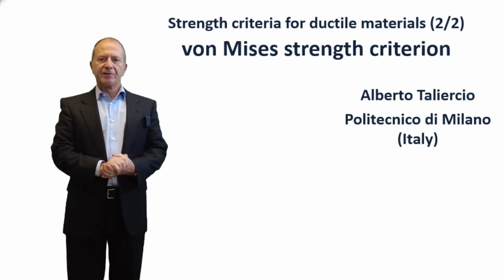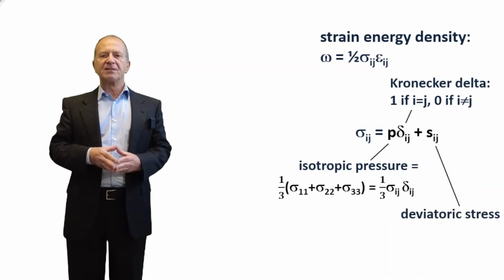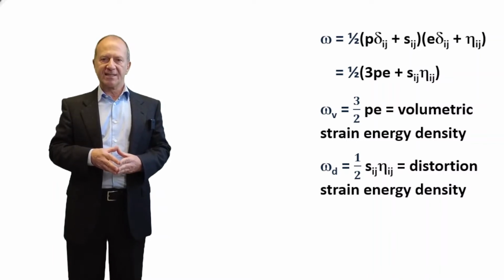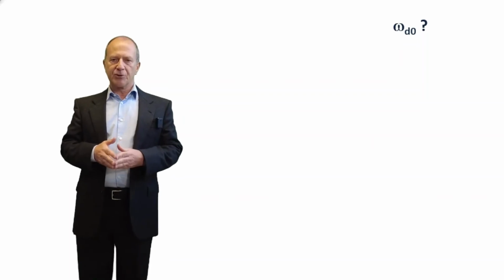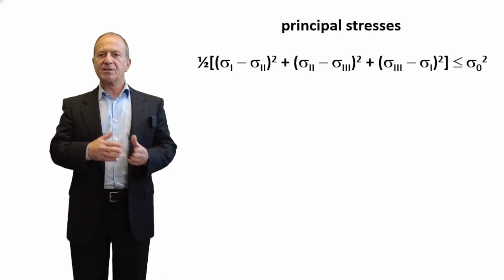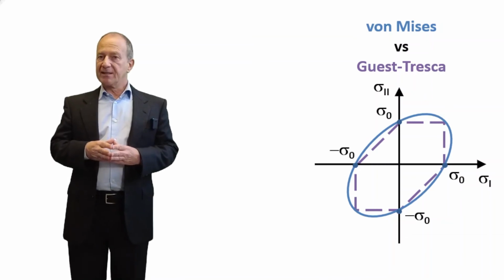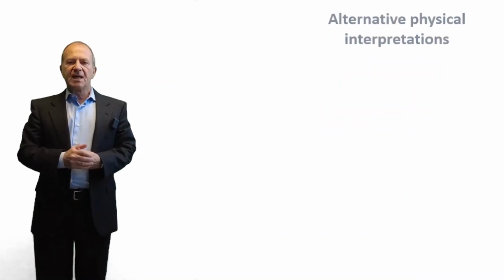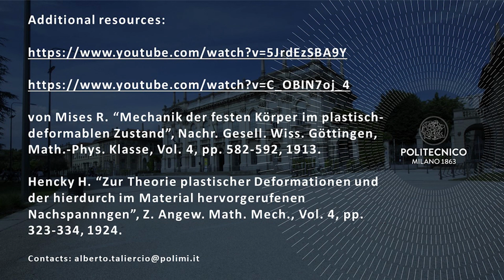von Mises strength criterion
Mathematical formulation of von Mises strength criterion and its applicability to ductile materials subjected to 3D stress